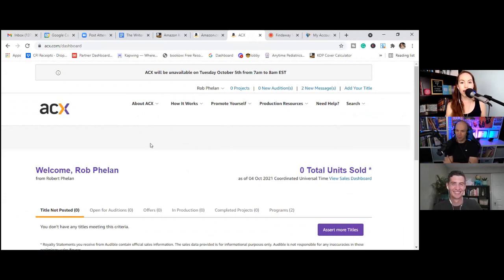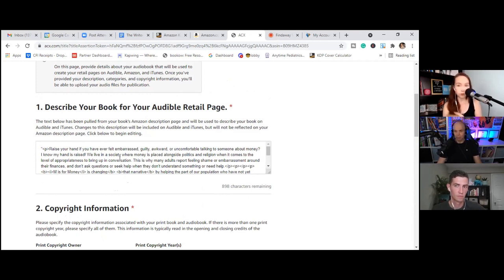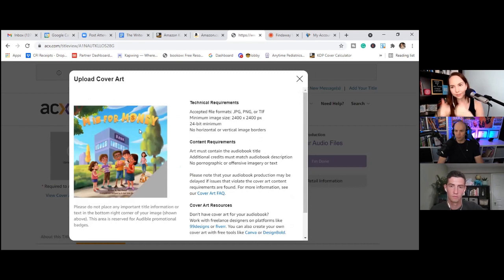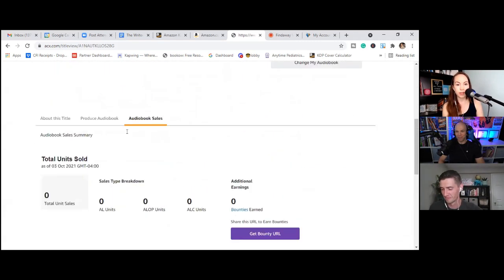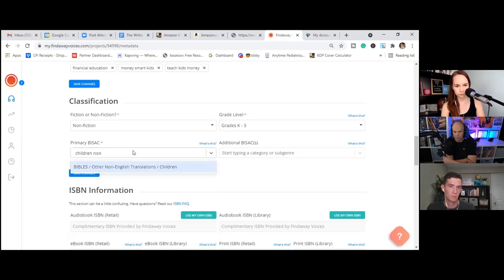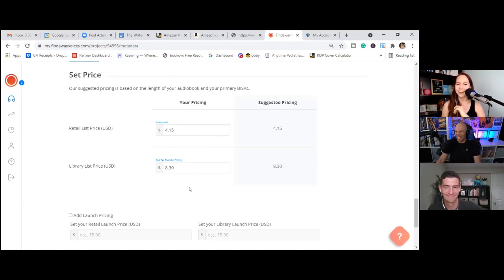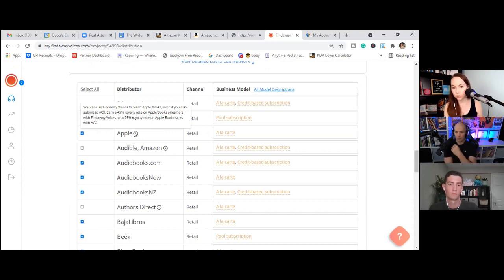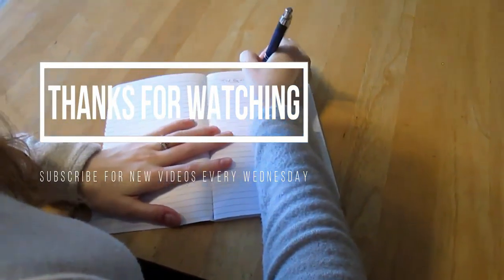Self-Publishing a Children’s Audiobook Wide with ACX and Findaway Voices | Step-by-Step Upload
Today we are continuing our journey with Rob, a financial literacy teacher and author of the children’s book M is for Money. If you didn’t catch the last episode in this series, head on over to Self-Publishing with Dale to check out the process we went through to find the perfect narrator for the book on Fiverr.

Today we’re going to be uploading the audiobook and hitting publish so we can have wide-distribution for audio.

Have questions about how to promote and get reviews?

And now you can get back to writing your book!

📞You can actually do 1-on-1 coaching with me, learn more about the services available

Need help with your author business?
📈 You can book time with me to go over your author business and overcome your current roadblocks